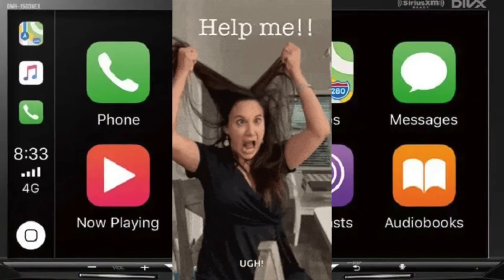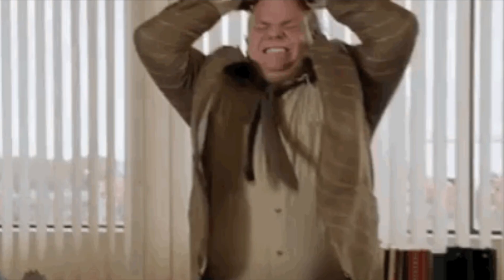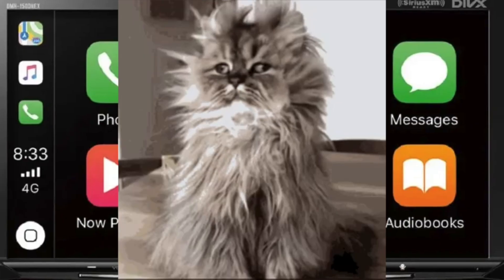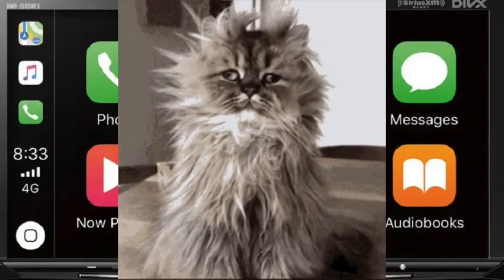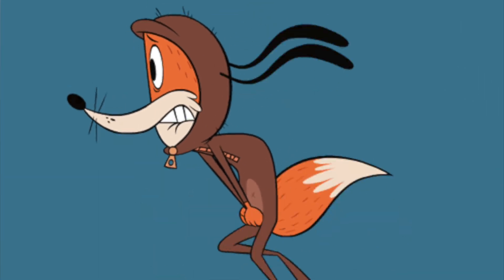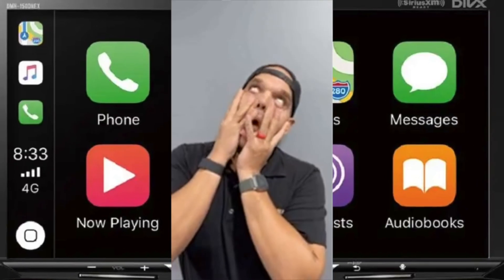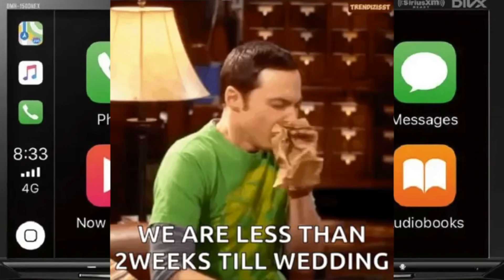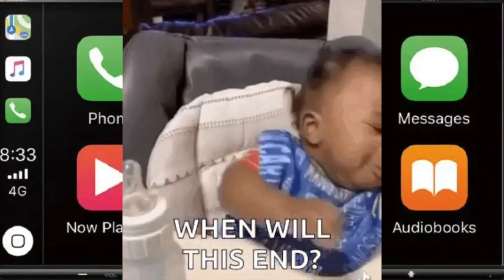CarPlay + Android Auto Not Working on USB-C Phones? Here’s the Fix!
Having trouble getting  wired Apple CarPlay or wired Android Auto to work with your iPhone 15, iPhone 16, or Samsung Galaxy? You’re not alone. A lot of people are plugging in and getting… nothing.

Before you assume your car or phone is broken, watch this. It might come down to something very simple that most people overlook—especially with newer phones and older car stereos.

I’ll show you exactly what’s going on and how to fix it.

This solution can also apply when connecting your iPhone or Samsung galaxy to your laptop or desktop for data transfer.